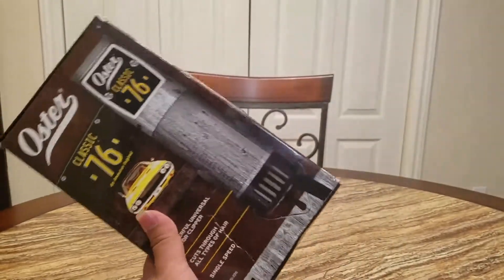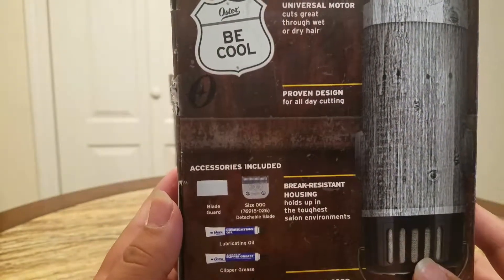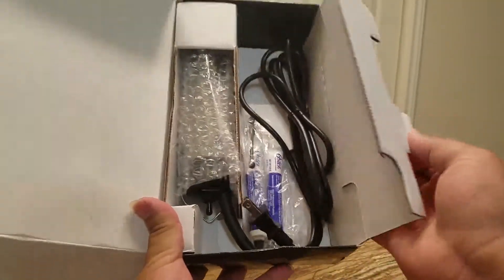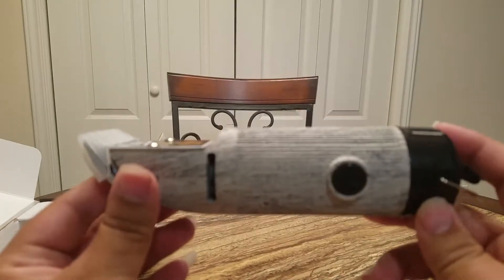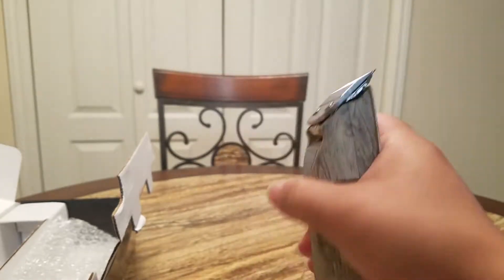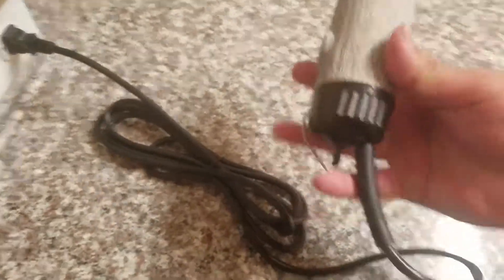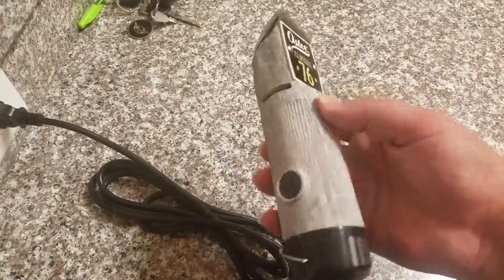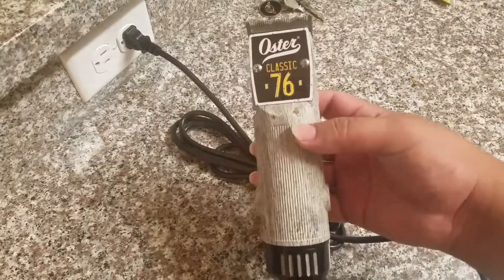Unboxing of the Oster classic 76 Driftwood edition.